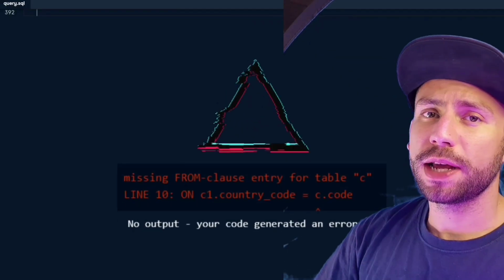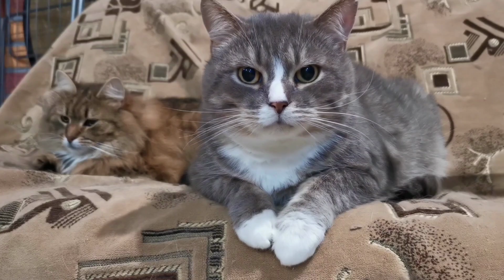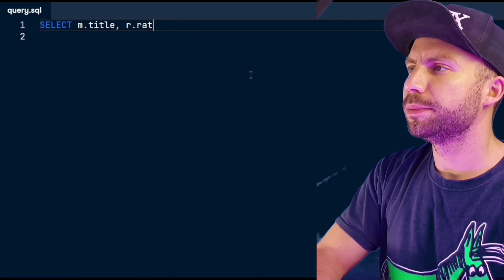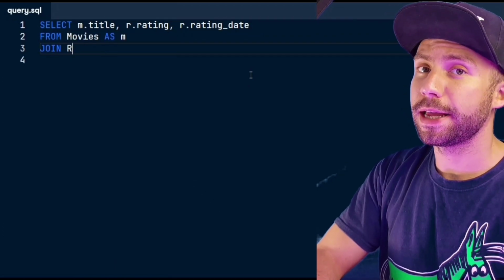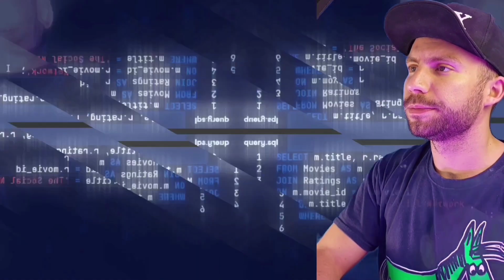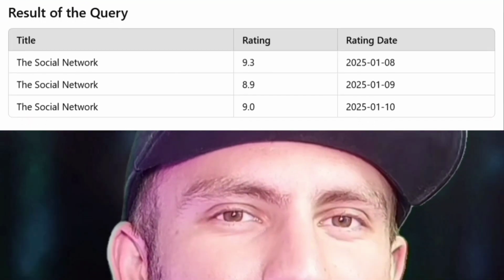I Spent A Day Learning SQL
EN
SQL—three little letters that stand between me and mastering data analysis. Today, I’m **taking the plunge** into **Structured Query Language (SQL)** to pull data, run queries, and (hopefully) not break anything along the way. ☕💻

From **SELECT statements** to **JOINs**, I’ll take you through the ups and downs of learning SQL in a single day—errors, caffeine-fueled breakthroughs, and all. Is SQL *actually* like a secret handshake for databases? Or just an elaborate way to make me question my life choices? Let’s find out!

✅ Waking up & preparing for a day of SQL madness
✅ Struggling through my first **SELECT** statement
✅ Learning **JOINS** (aka, the dating game for datasets)
✅ Debugging my way to victory
✅ Rewarding myself with well-earned pizza 🍕

💡 **Want to learn SQL with me?** Drop a comment with your biggest SQL struggle!

📌 **More Data Learning Videos:**

💡 Stay fluid, Liquid Folks.

BR
SQL—três letrinhas que ficam entre mim e a dominação da análise de dados. Hoje, **vou mergulhar de cabeça** no **Structured Query Language (SQL)** para extrair dados, rodar consultas e (com sorte) não quebrar nada no processo. ☕💻

De **SELECT statements** a **JOINS**, vou te mostrar os altos e baixos de aprender SQL em um único dia—erros, momentos de epifania movidos a café e tudo mais. SQL é mesmo um *aperto de mão secreto* para bancos de dados? Ou só uma forma elaborada de me fazer questionar minhas escolhas de vida? Bora descobrir!

🎬 **O que tem neste vídeo?**

✅ Acordando & me preparando para um dia de SQL
✅ Lutando com meu primeiro **SELECT**
✅ Aprendendo **JOINS** (também conhecido como o Tinder dos bancos de dados)
✅ Depurando código até a vitória
✅ Me recompensando com uma pizza merecida 🍕

💡 **Quer aprender SQL comigo?** Comenta aqui qual é o seu maior perrengue com SQL! E se estiver curtindo essa jornada, não esquece de **dar um Like & se Inscrever** para mais vídeos!

📌 **Mais vídeos sobre aprendizado de dados:**

➡️ [Vídeo anterior sobre SQL]: youtu.be/6EplHN3dx1U
➡️ [Mais conteúdos sobre Análise de Dados]

💡 Continuem fluidos, galera Líquida.

Audio/Video/Edit by Yagho & Victor Didier